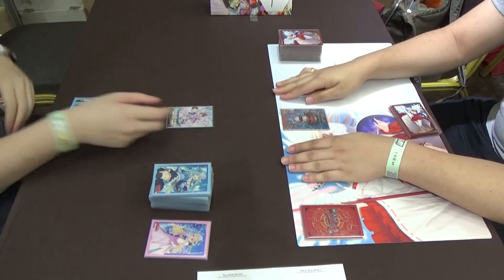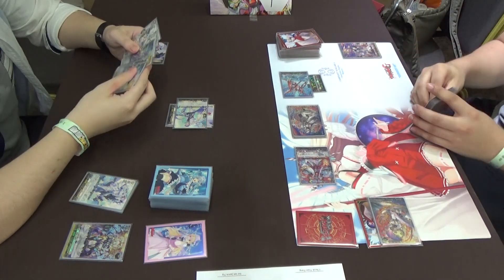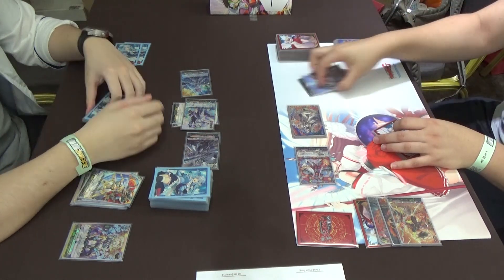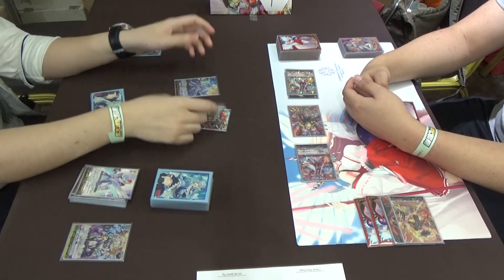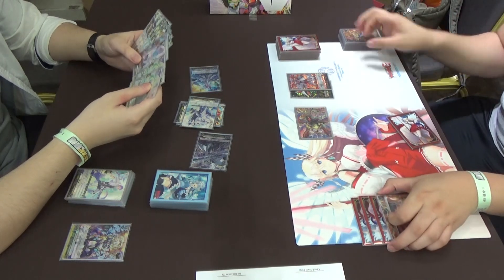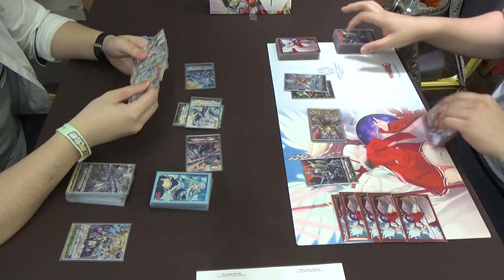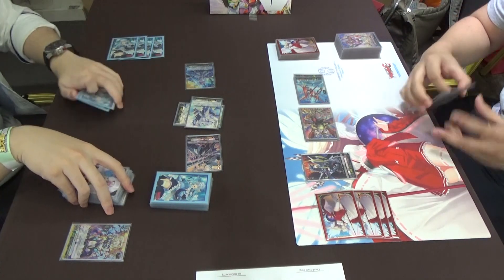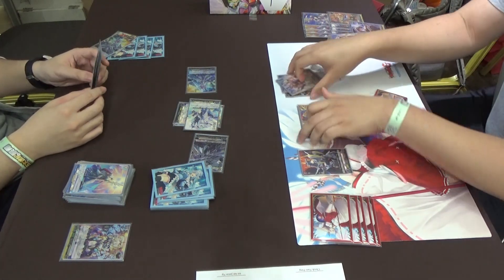CardFight!! ヴァンガード 対戦動画 275 Keter Sanctuary (Bastion) vs Dragon Empire(Nirvana)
First Nirvana match covered in SP event! Is Nirvana's being stable as a deck going to bring the user victory? Or it will be crushed by Bastion? Let's find out!